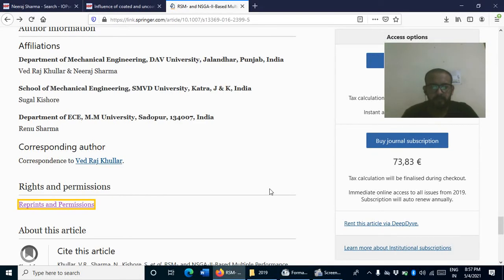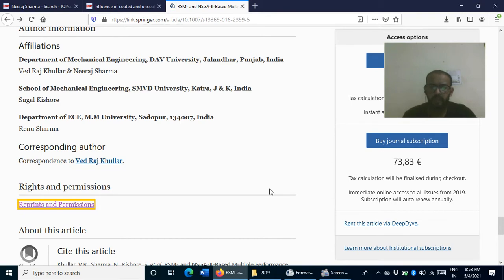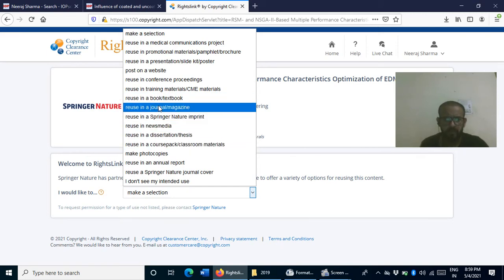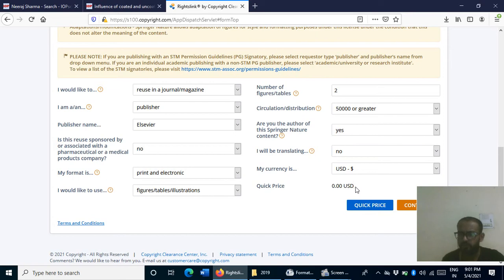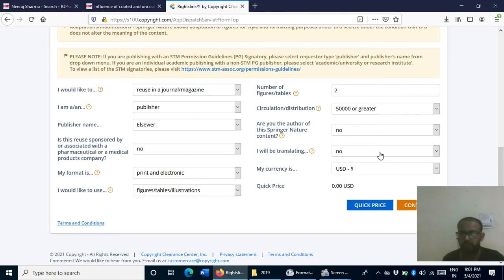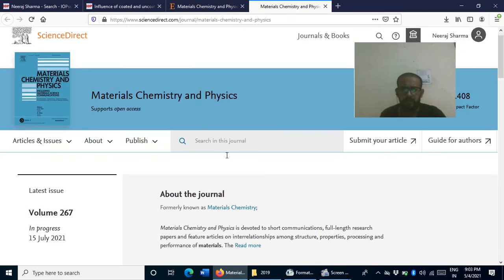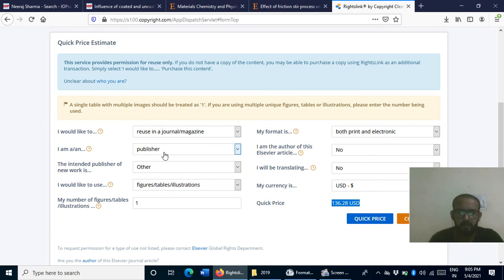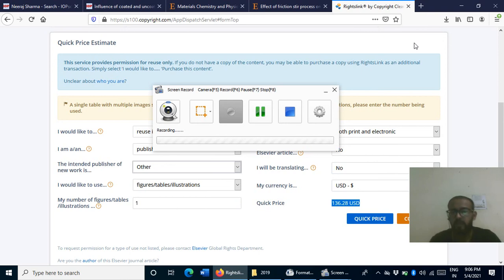Copyright Permission for the Published Article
How to take permission to re-use any Published Figure/Table for your upcoming articles (even the published article is written by you).
It will take less than 5 minute.
I will suggest to secure copyright before re-use of any content.